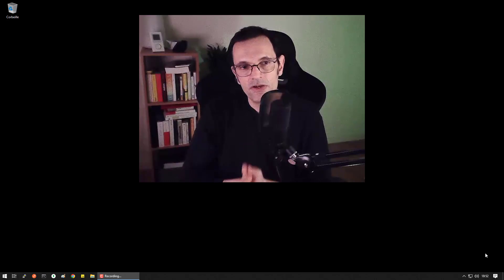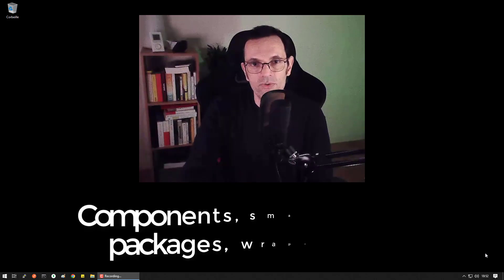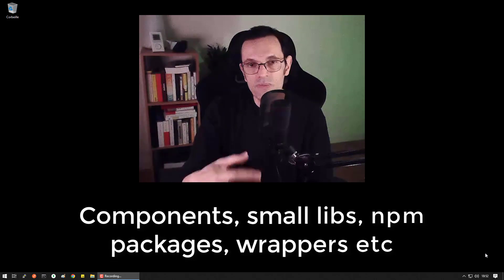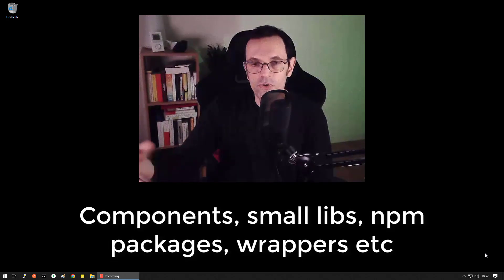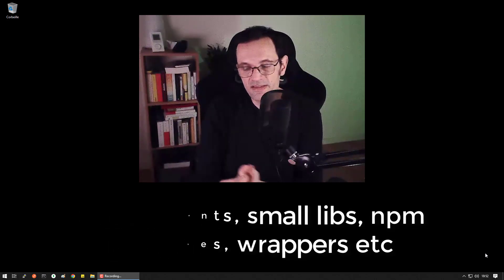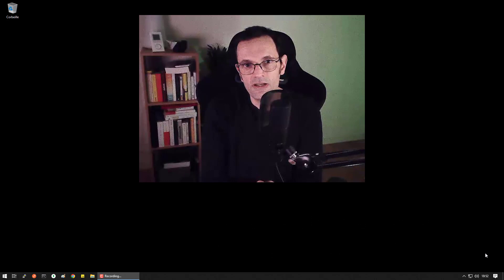From Junior Developer to Senior Developer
It's not only the years in the field that allow to go from From Junior Developer to Senior Developer.

Chapters:
0:00 How to go from junior to senior developer?
1:11 Detecting the paths that allow to progress
4:09 A good way to push yourself to progress